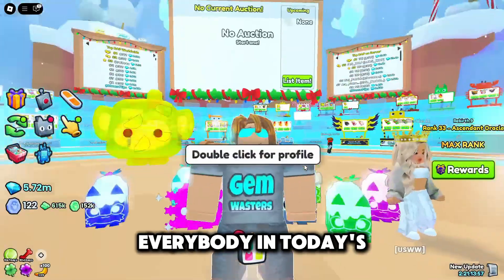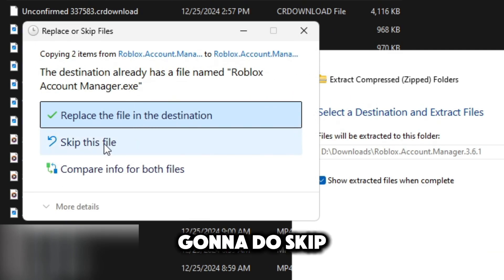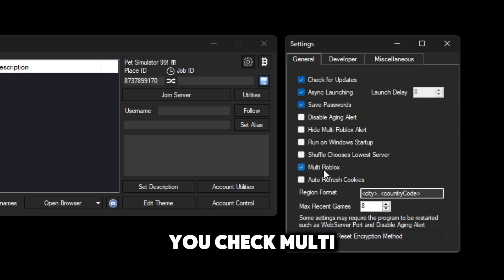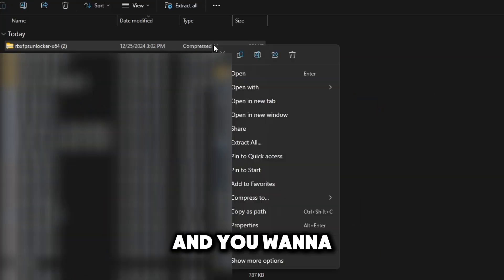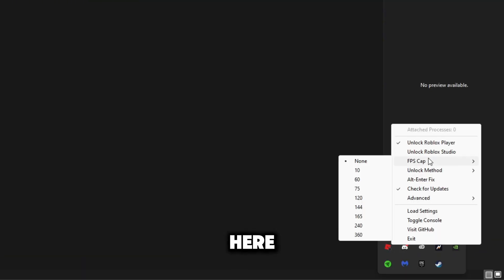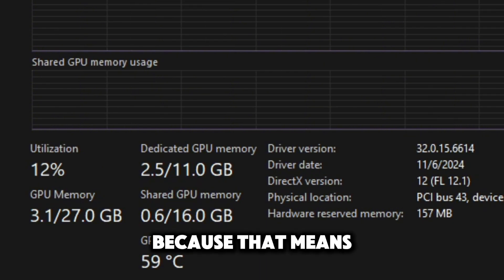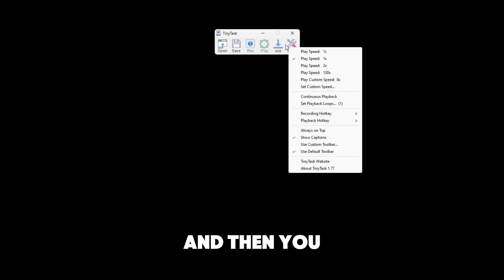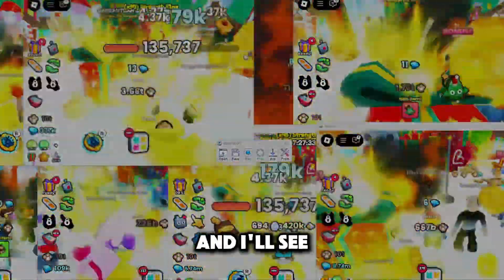🔥 How to Run Roblox Account Manager & Unlock MAX FPS ⚡ in 2025! 🚀💻✨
In todays video I will show you guys 3 things

* How to run more then 1 or 2 Roblox accounts

* How to make the fps any Value you want to run Roblox at

* How to Afk on multiple accounts without disconnecting

Account Manager - link wont show

- Note dont download it on chrome it wont work

DONT UPDATE THE FILE TO THE NEWER VERSION!

Links